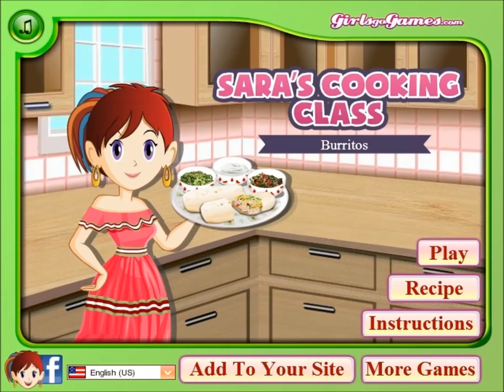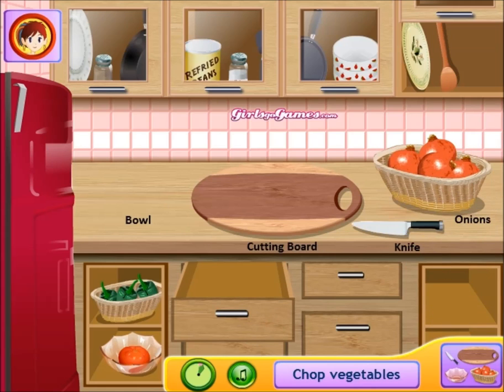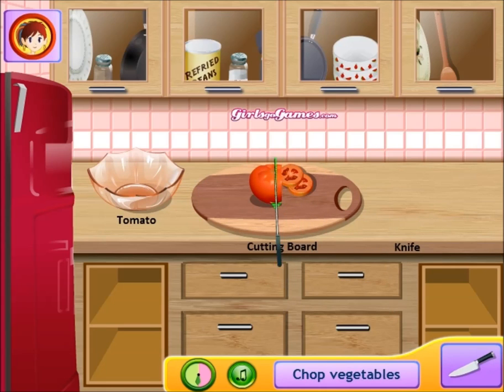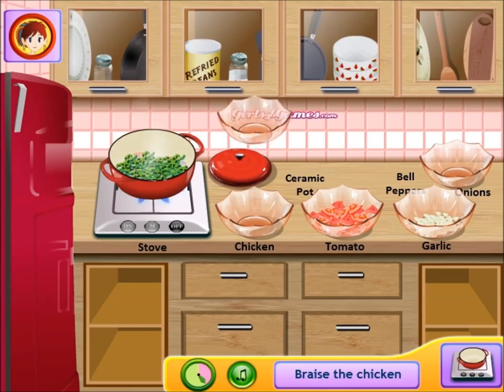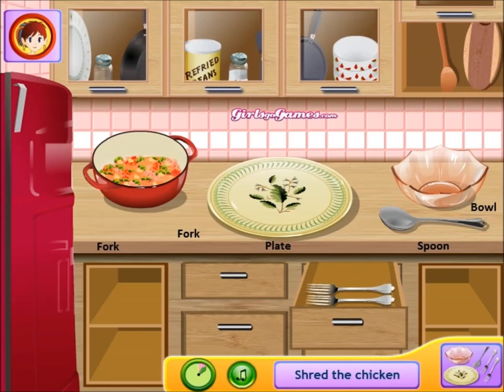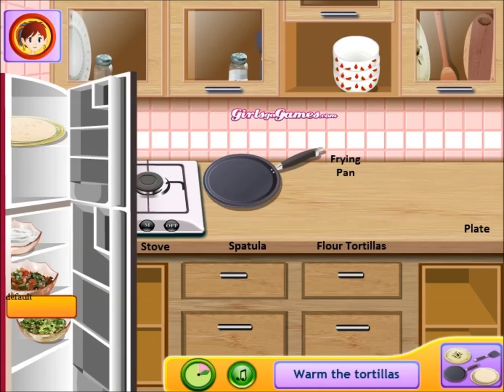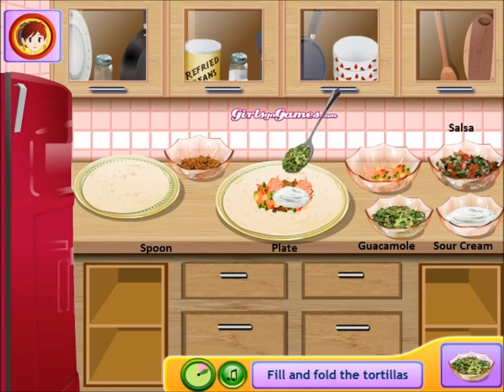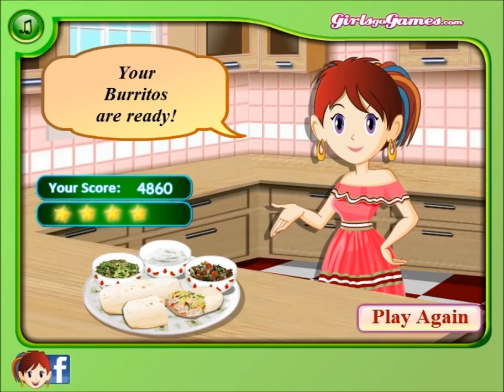Cooking With Cortex - Episode 1: Extreme Pro Burritos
My new show, Cooking With Cortex, which is here to teach you the ways of a true pro cook such as my self, be jealous.